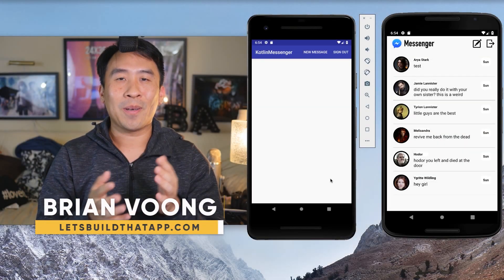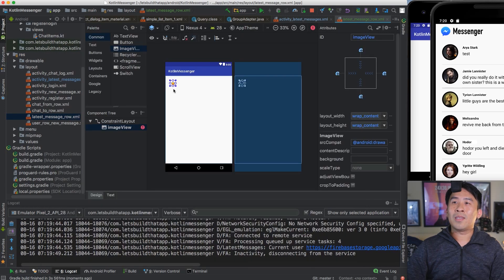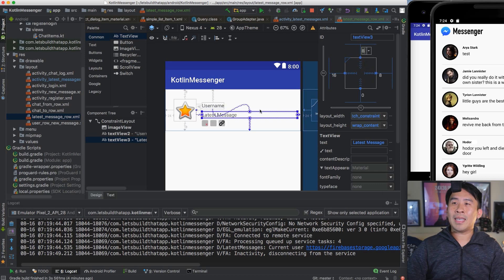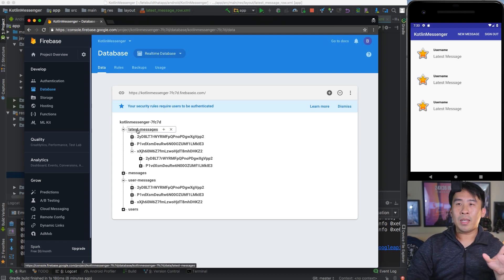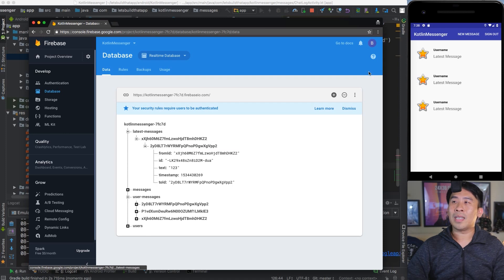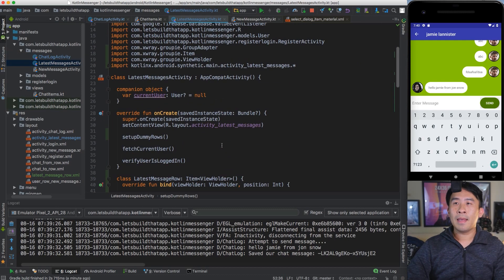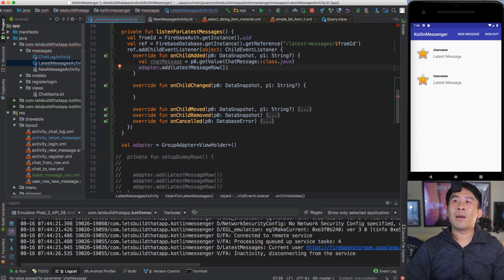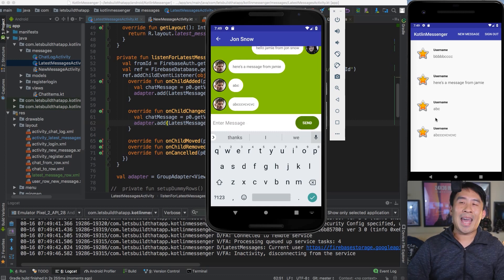Kotlin Messenger 09: Latest Messages Listener with HashMap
Messages appearing in real time is an important aspect of a good chat application. In today's episode, we'll go ahead and flesh out the important parts of the Latest Messages list view.  To get this done correctly, we'll add a new node to Firebase Database and monitor its children.  Enjoy.